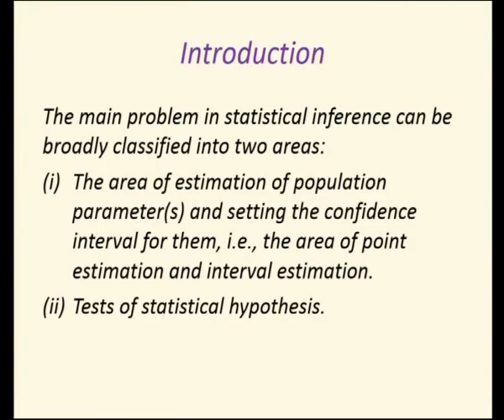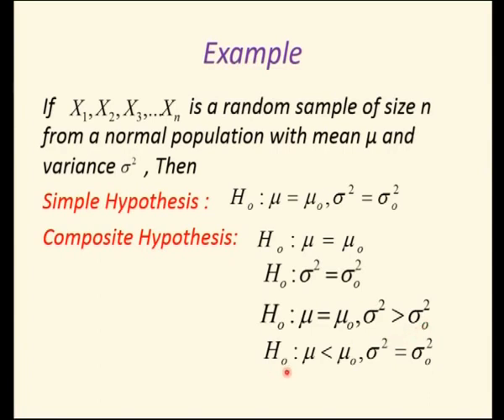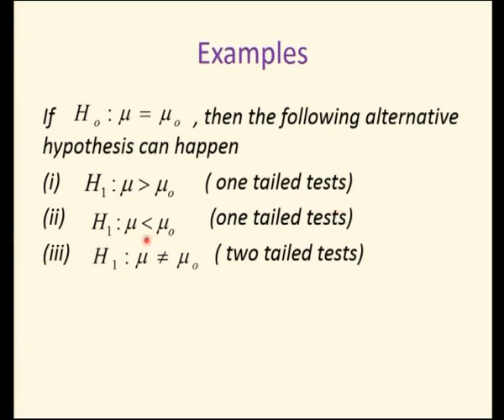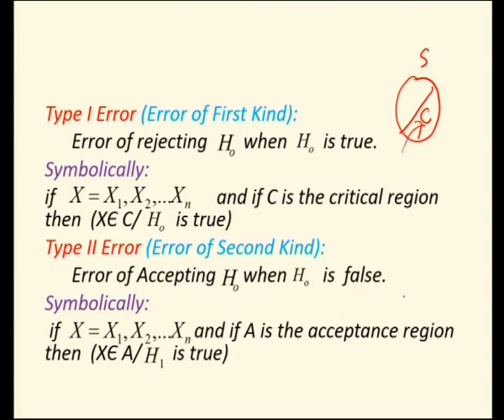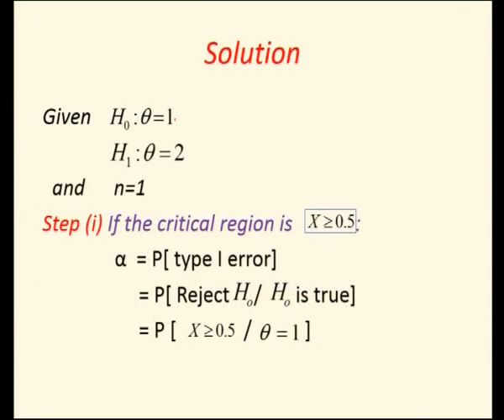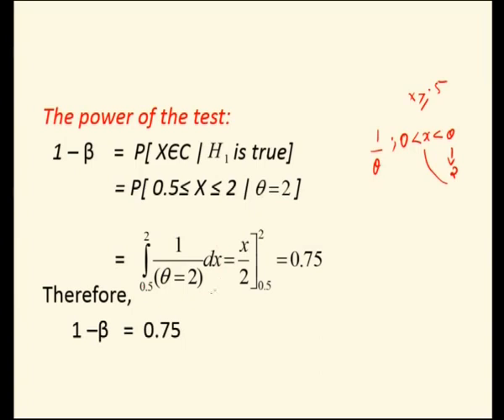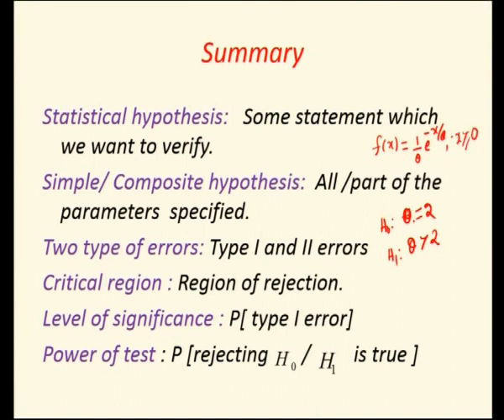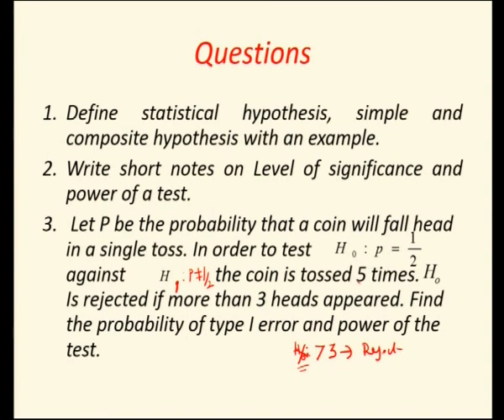Testing of Hypothesis I